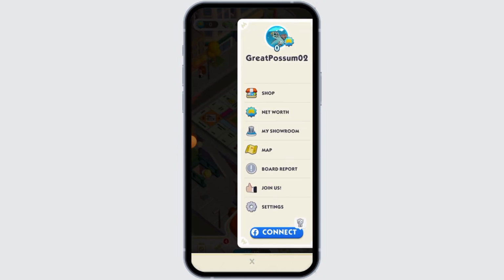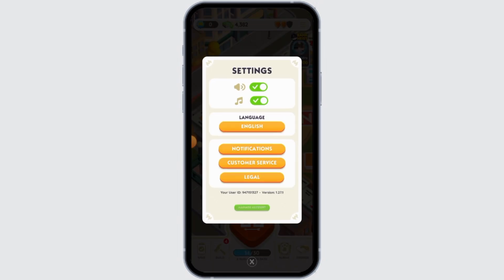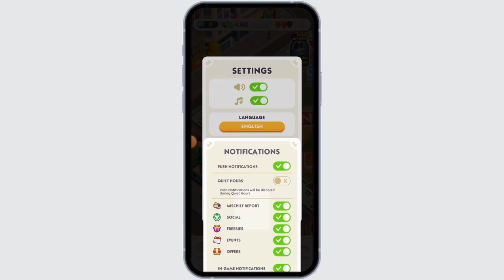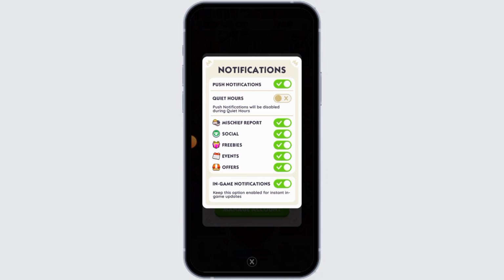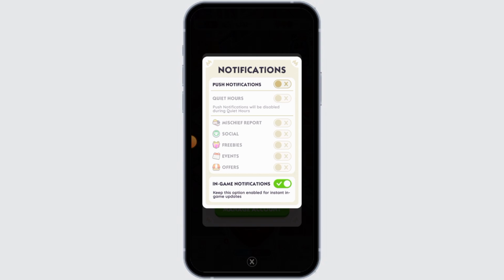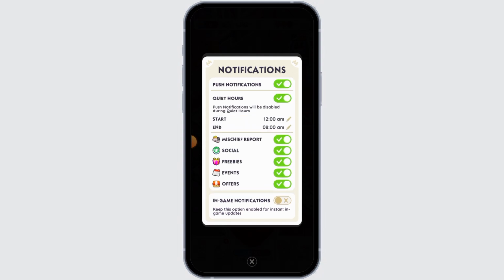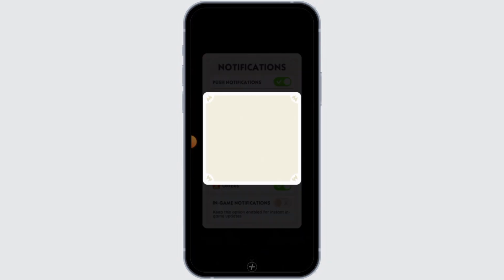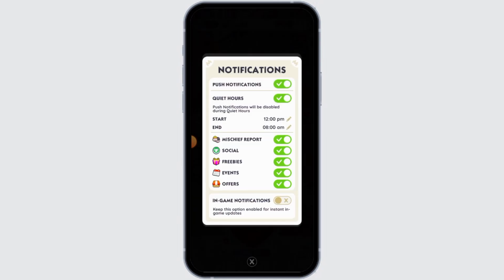How To Turn Off Notifications in Monopoly Go 2024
Are you searching for a way to turn off notifications in Monopoly GO in 2024? This easy guide provides step-by-step instructions on how to disable notifications for a more uninterrupted gaming experience. Follow this straightforward process to manage your app notifications effectively.

In this tutorial:
0:00 - Introduction
0:05 - How to Turn Off Notifications in Monopoly GO (EASY)

Learn how to effortlessly turn off notifications in Monopoly GO in 2024 with this simple guide. This video covers the entire process, ensuring you can enjoy your game without constant interruptions.

Disable notifications in Monopoly GO quickly by following this guide!